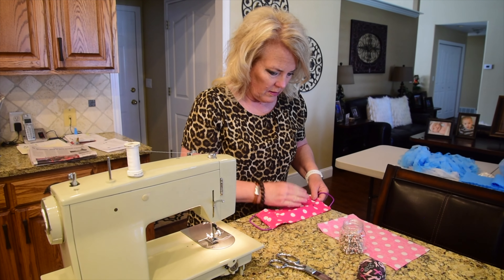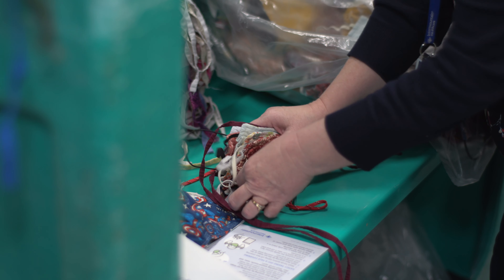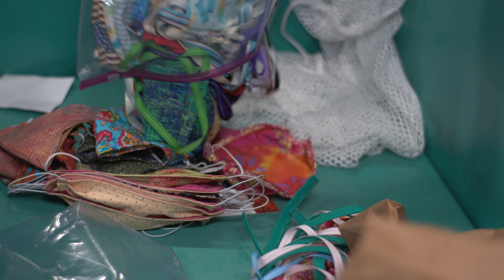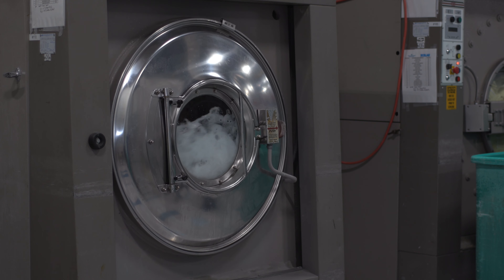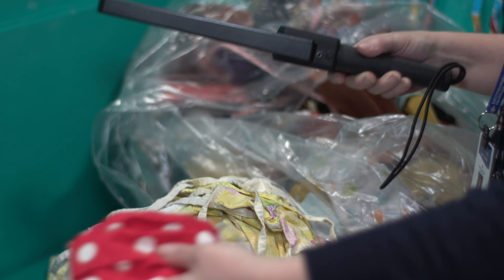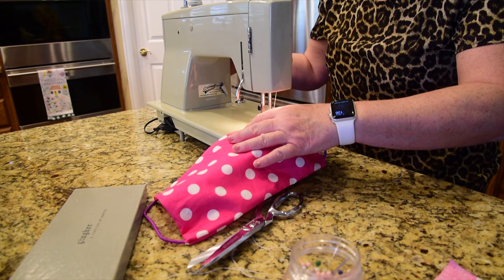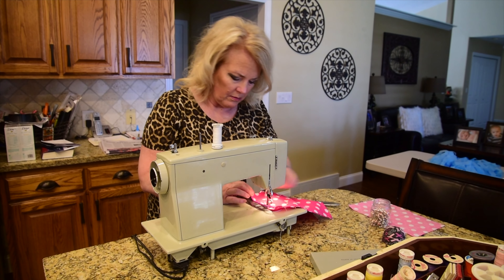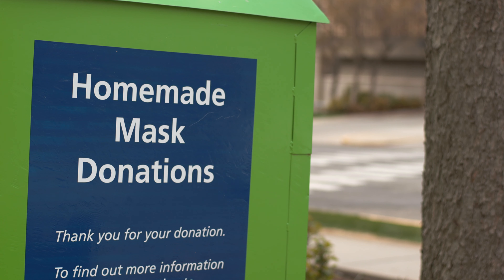Cloth Face Covers | Intermountain Healthcare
Caregivers, patients, and community members can follow the process and see what happens to a cloth face covering after it’s dropped off at one of Intermountain’s donation bins. Caregivers at the Supply Chain and Central Laundry are preparing the donated cloth face coverings so they can be distributed to hospitals and clinics for use by our caregivers in non-patient facing areas and patients.

Please remind your friends, family, and community members Intermountain is still collecting reusable cloth face coverings. We’re still accepting donations for homemade cloth face coverings to help extend the life of our procedure mask inventory. Please encourage members of your community to contribute as they are able. If you have friends or community members who would like to donate masks, they can drop off their cloth face coverings to the donation bins located near the entrance of many of our facilities.

We appreciate the donations we’ve received so far to help protect our caregivers in non-patient facing areas and our patients.